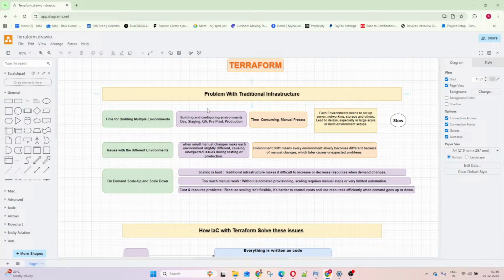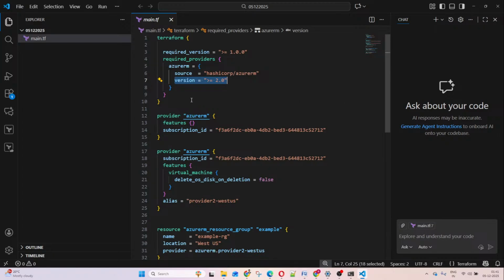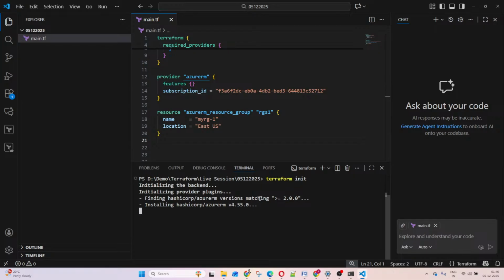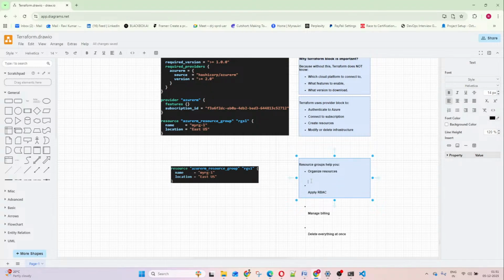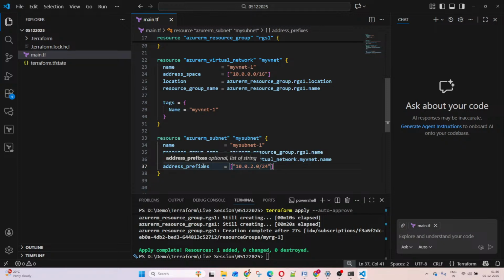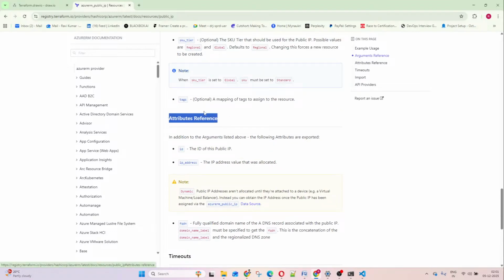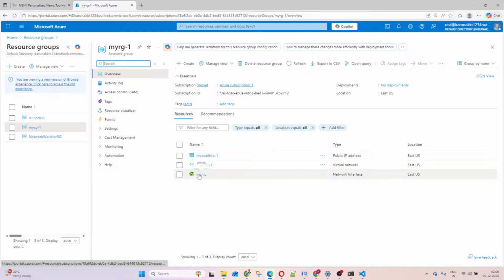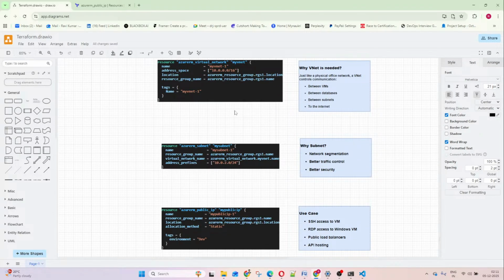🌍 Mastering Terraform: From Basics to Advanced - Live Class-13 🚀